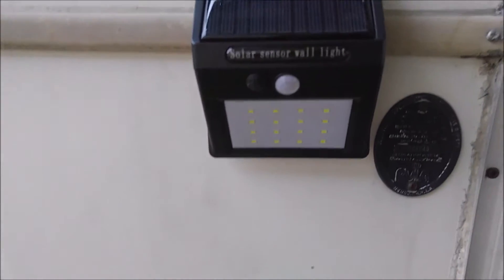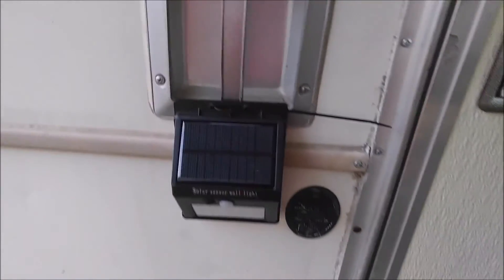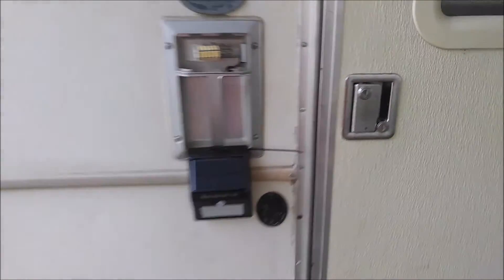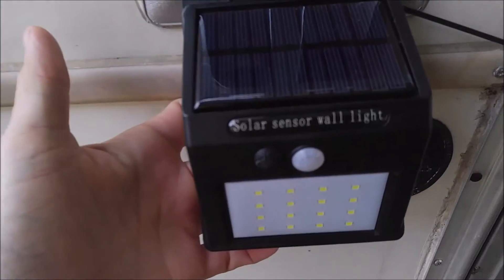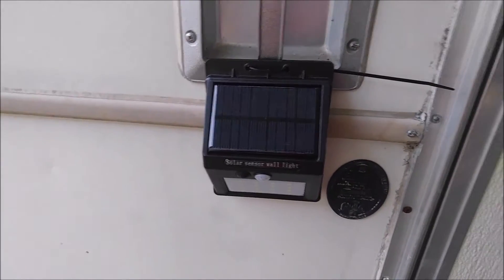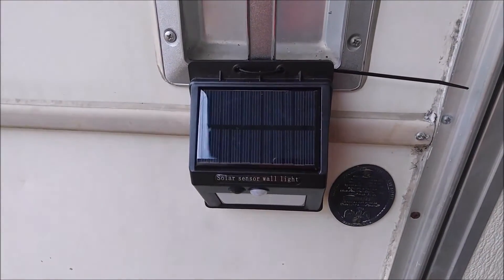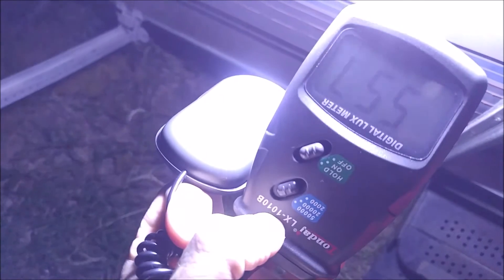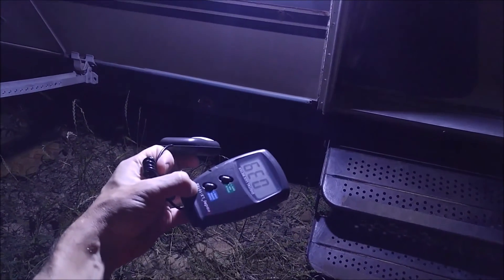~Review~ Solar LED Motion Sensor Security Light - Self/Battery Powered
I chose to test this on my RV where it would be most handy. RV's have notoriously bad entry lights that use 12V incandescent bulbs. I have replaced mine with an LED bulb, but as you can see in the video, the light output is no match for this solar light.

As soon as I got this I put it out in the direct sun to get a full charge. The next day it started raining and didn't stop for a week. I actually almost forgot about it until one day I was in my RV at night and saw what I thought was lightning outside. The funny thing was that the light didn't go away after the first flash. I went out and realized that this thing was lighting up the outside like a flash of lighting normally would.

I zip tied it to my RV entry handle and have been quite impressed at just how well and how bright it is. It gets very little sun on that side of the RV under the awning, but still works flawlessly without showing any signs of low power.

I tested it with my LUX meter and it puts out way more than even a standard 60watt incandescent bulb would.
For the price and function, I have no problems recommending this product.

My only complaint is that it doesn't have a way to turn the light on without the motion sensor and there is no way to increase the amount of time the light stays on. Not a huge deal because it is plenty sensitive and you only have to move a little bit, but when doing things off to the side, it can be a pain to have to go walk toward it again.

~~What is That Smiley Bobble Head on My Desk?~~